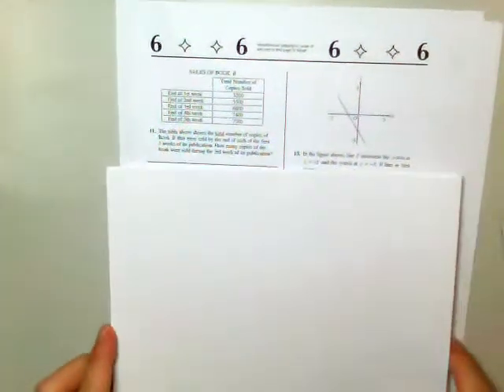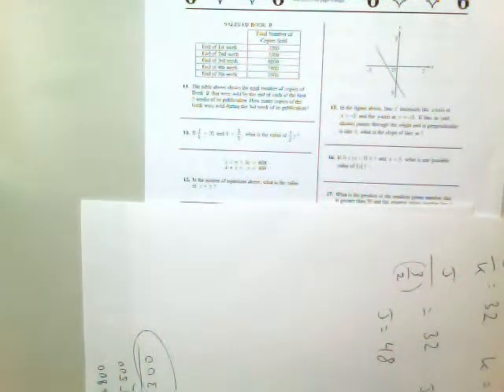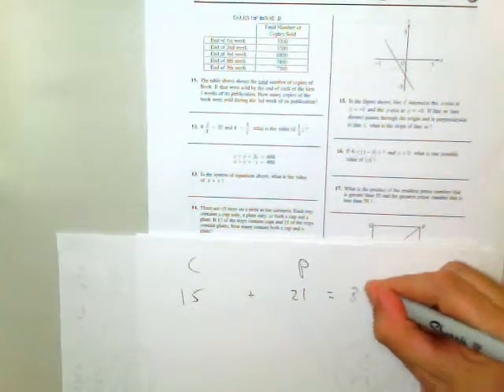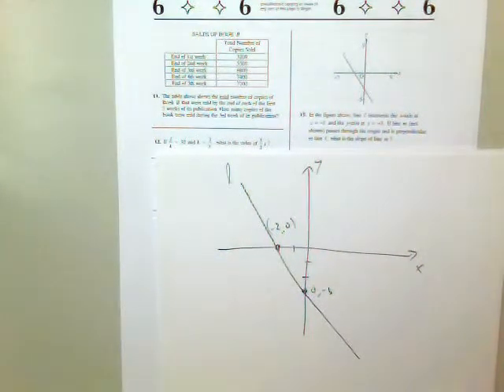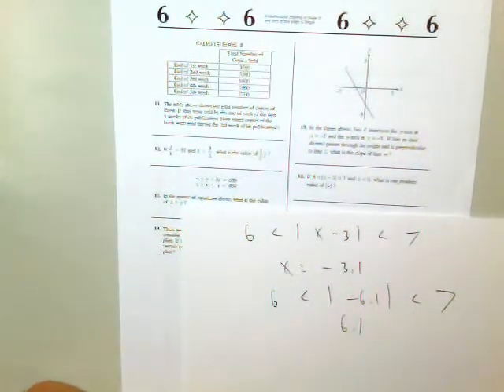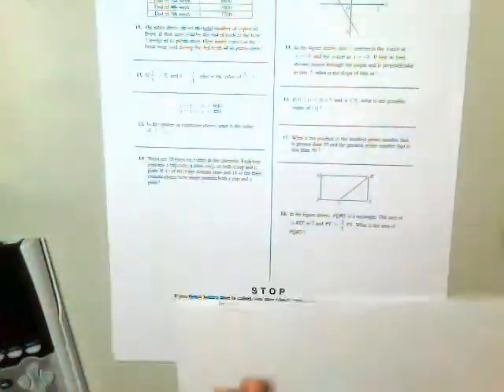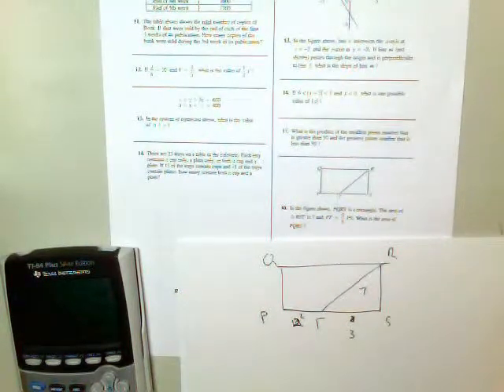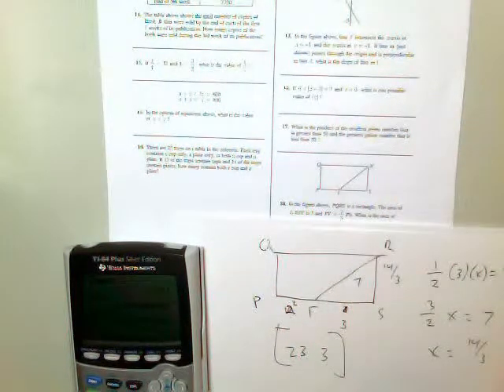SAT Math Free Practice Exam Sec. 6 pt. 2 (Collegeboard)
Pt. 2 of 2 for Sec. 6
Download and print out test free from collegeboard website;
Follow along for explanations / walkthrough